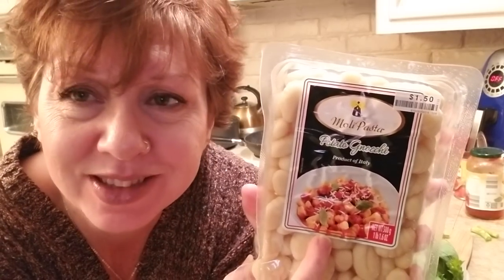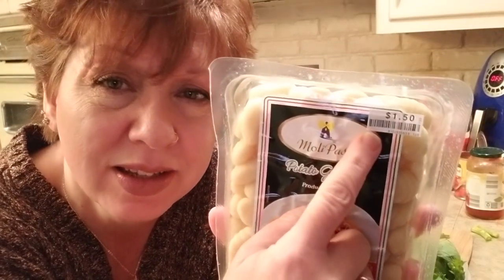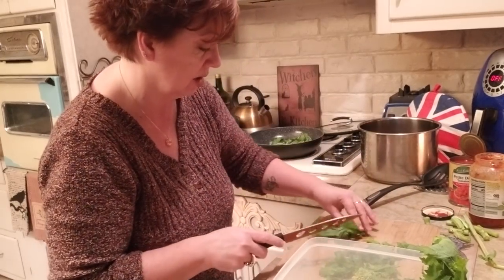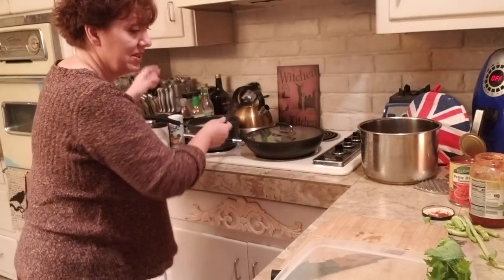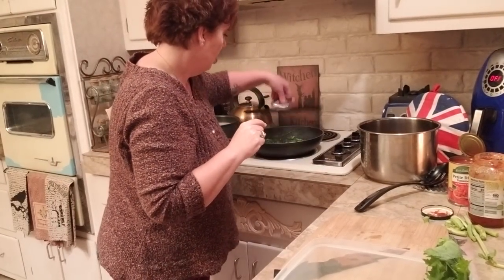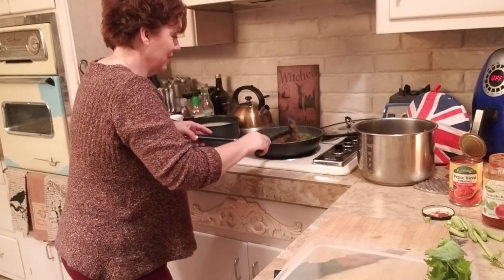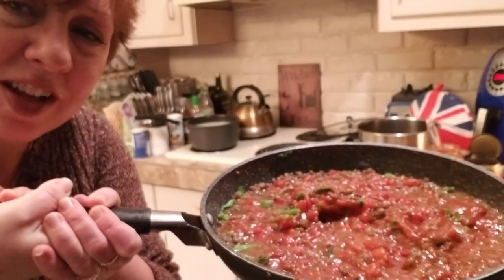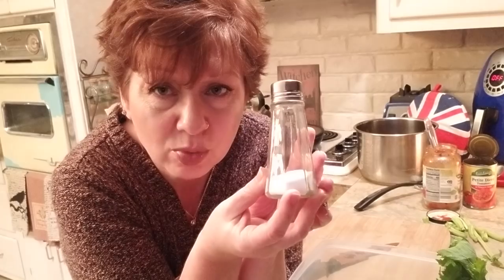Vegan Gnocchi~Potato Pasta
This italian dish has fast become my families favorite vegan dish. Not quite WFPB, since the gnocchi is processed and does contain a small amount of oil, but still fits into a vegan high carb, low fat diet. Enjoy!